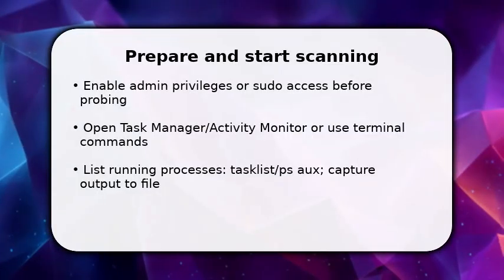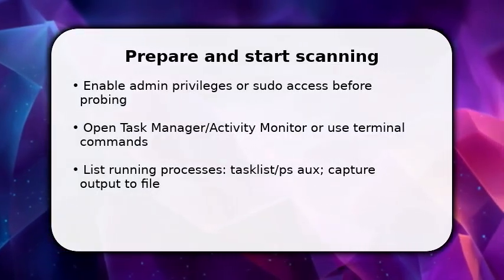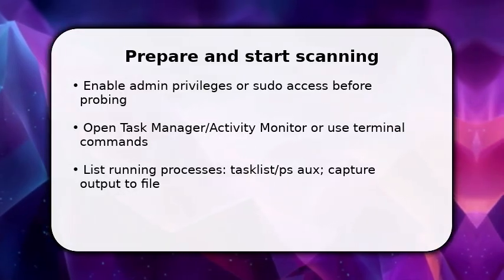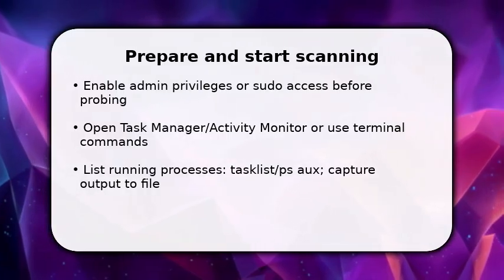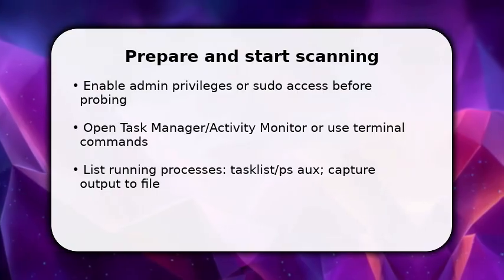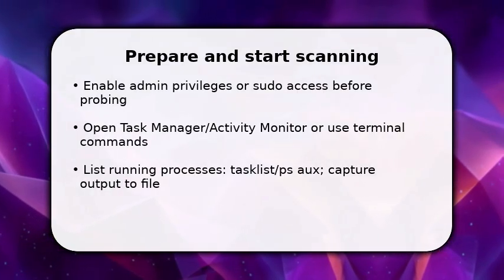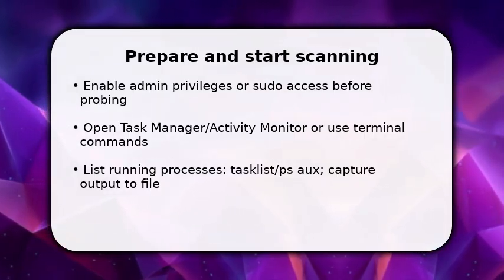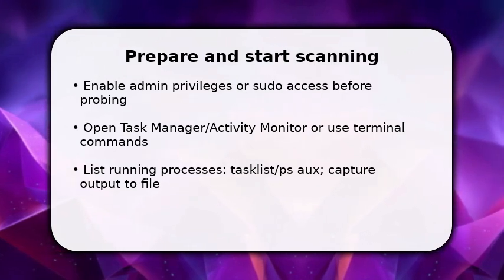How to Find Hidden Programs Running in the Background - Step by Step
How to Find Hidden Programs Running in the Background - Step by Step | 🔒 Surfshark VPN Deal — Stay private and secure. $1.99/mo + 3 Months Free ▸

Discover how to uncover hidden programs running in the background on your computer. This step-by-step guide will walk you through using built-in tools and third-party applications to identify stealthy processes that could affect system performance or security.

hidden programs, background processes, find secret apps, system health checker, task manager advanced use, resource hogging software detection, computer optimization guide, privacy protection tips, unseen applications identification, performance monitoring tools